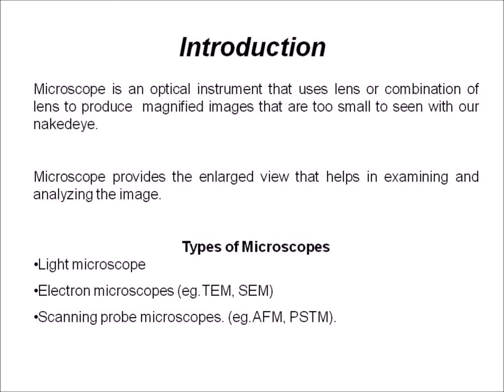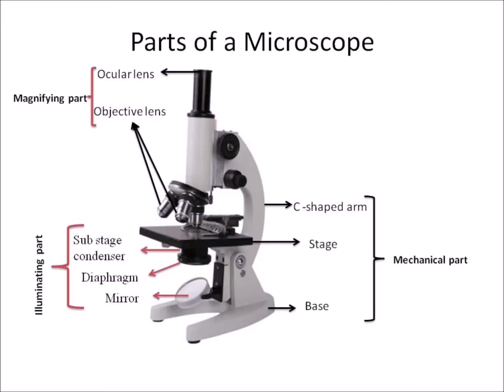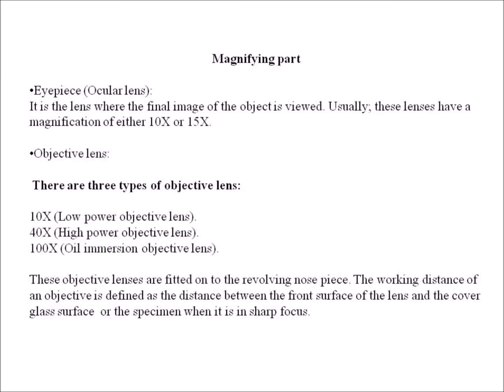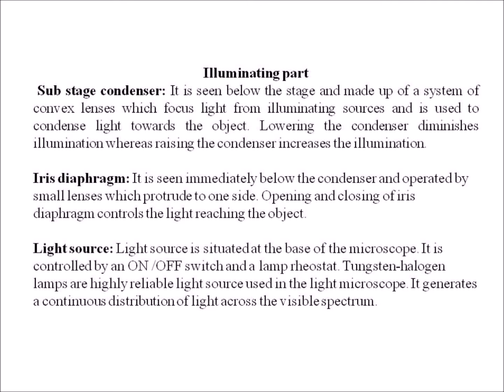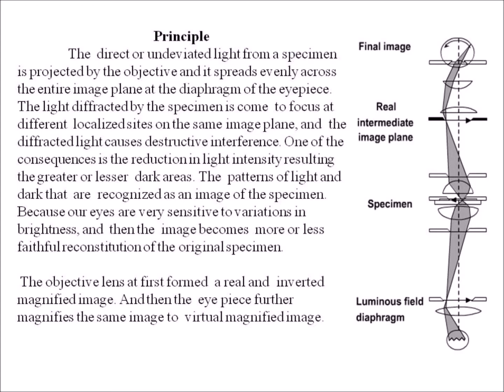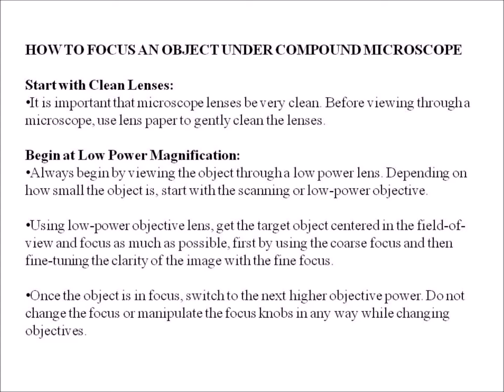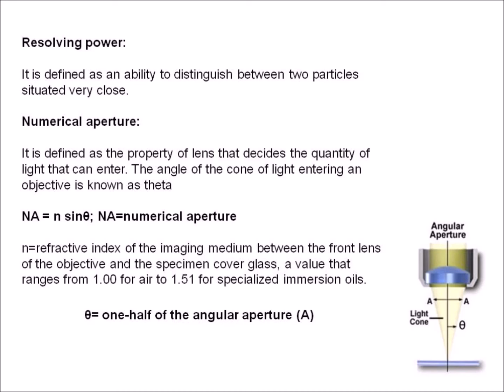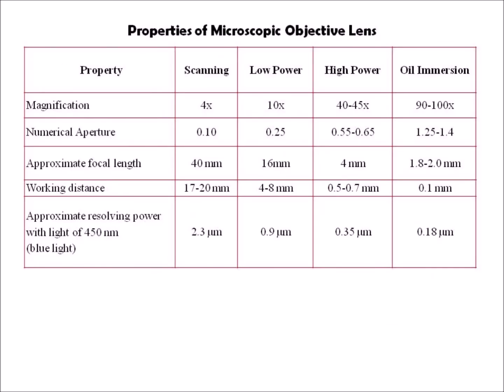COMPOUND MICROSCOPE by Dr Radhakrishnan M V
In this video the parts, principle and working of the compound Microscope has been explained.